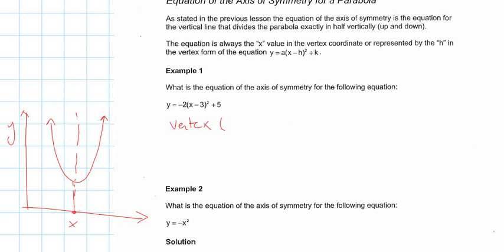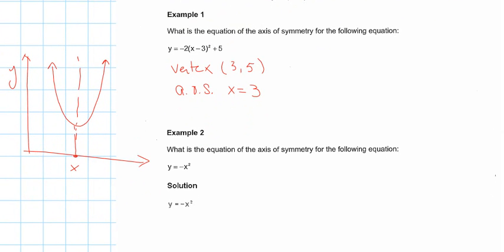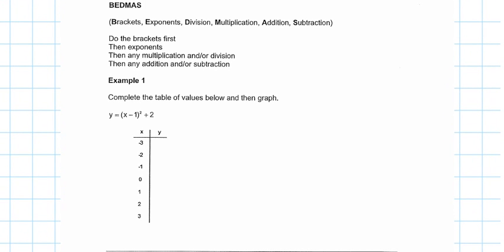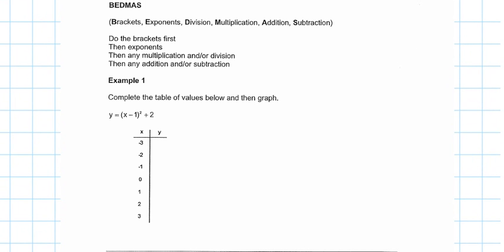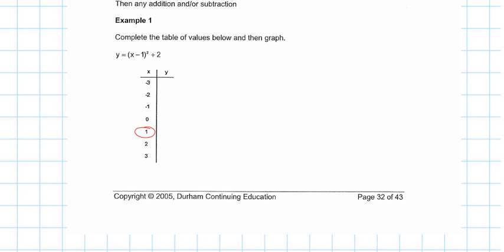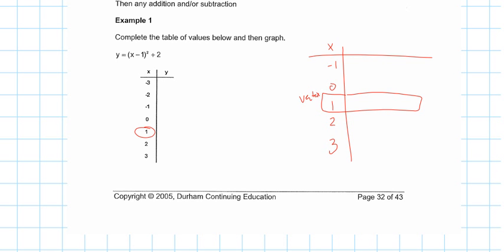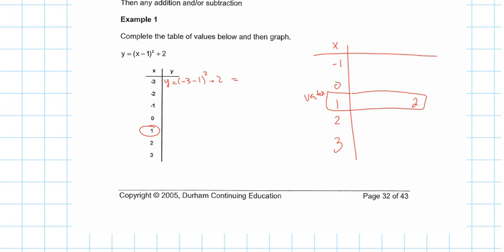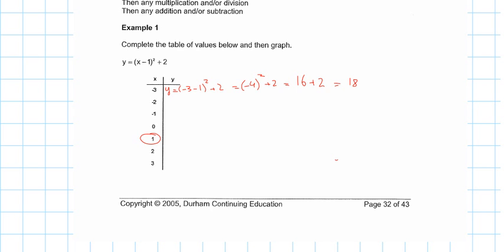feb 11 vertex form 2